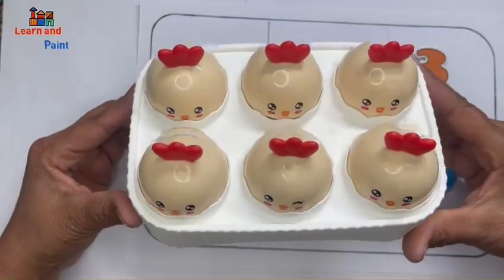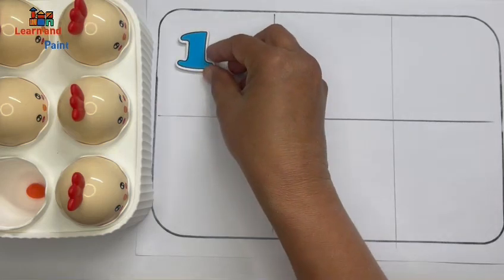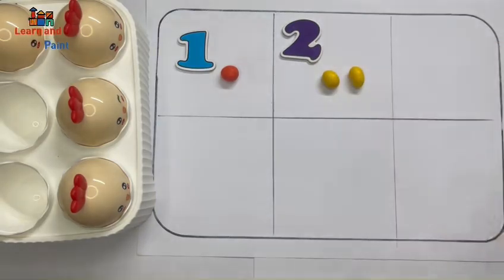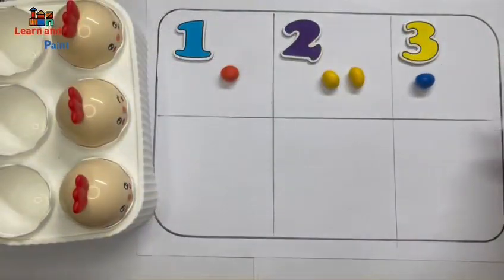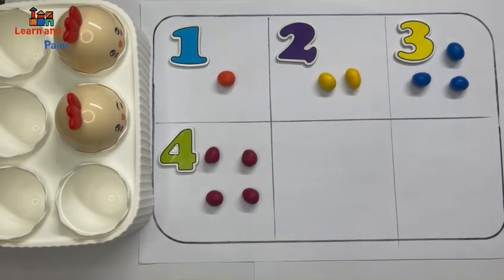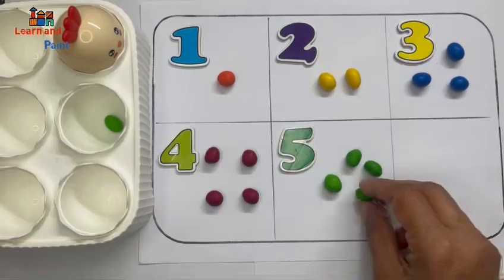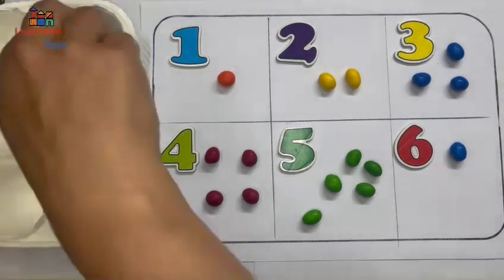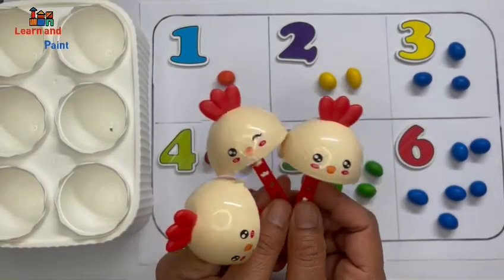😊Numbers & Counting Learning Activities | Educational Videos for Kids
a for apple b for bear c for car d for dolphin
abc 123
colour song
123 song
abcd
abc song
abc
a for apple b for bear
abcd abcd
colour
colours name
123 counting
1234 song
12345
number songs
number 1-100
numbers for kid
12345 rhymes
12345 kids songs
123 counting for kids
123 counting song
123 song
abc 123
learn numbers
learn colors